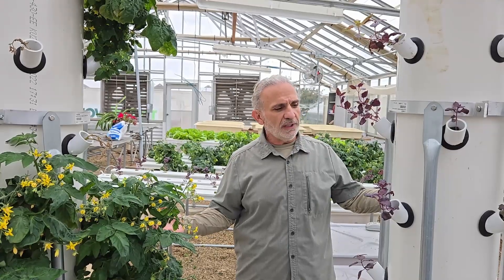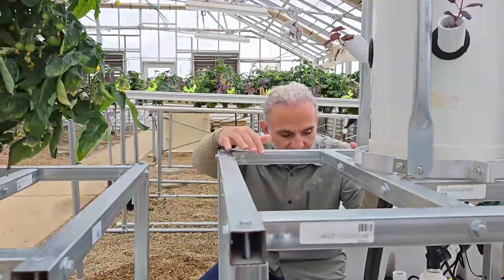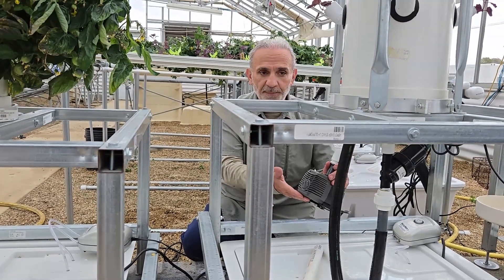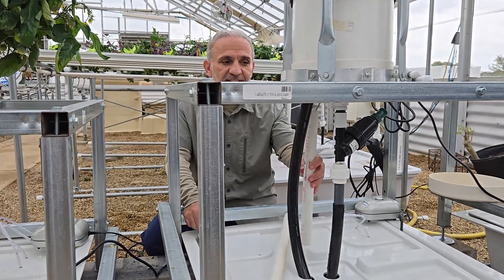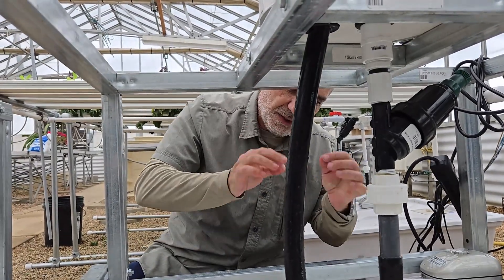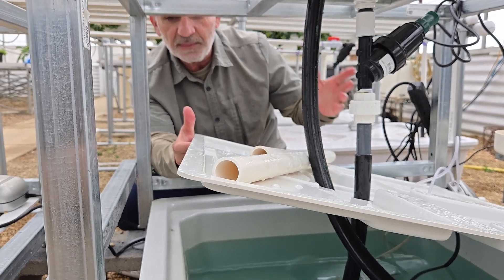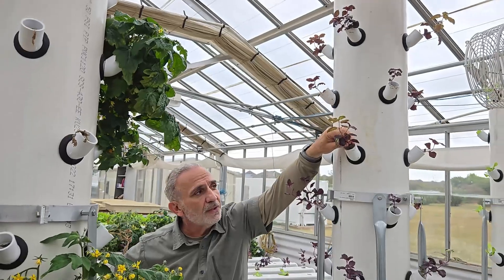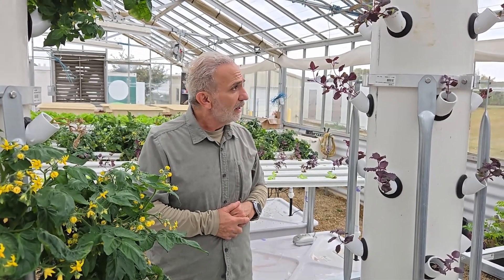In Depth Review of Vertical Aeroponic Tower: Problems, Solutions, & Benefits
November 2024

In this video, I do a deep dive talking about everything I've experienced while growing with a vertical aeroponic tower. While a more expensive option up front and not commercially friendly, the vertical towers are one of, if not the number one, option for small urban growers with limited horizontal space. These towers have been used to grow everything from sweet potatoes, mustard, kale, lettuce, herbs, tomatoes, and bok choy.